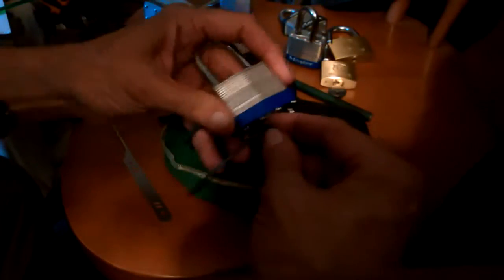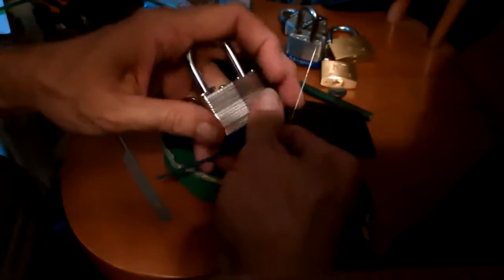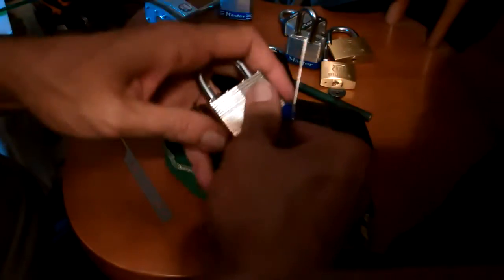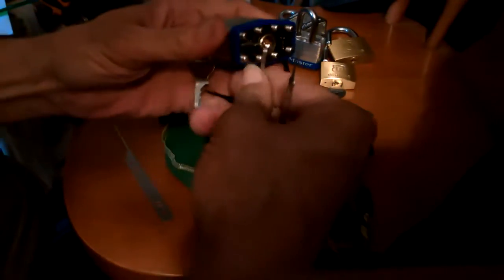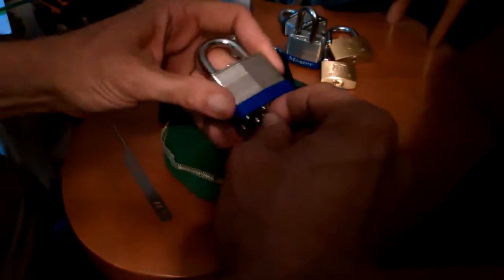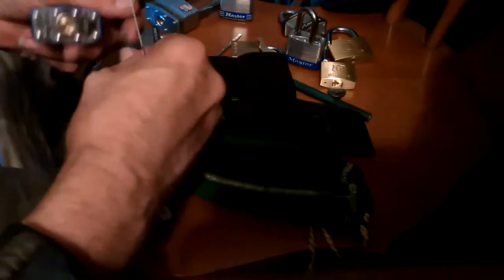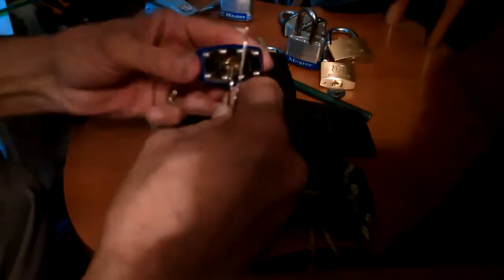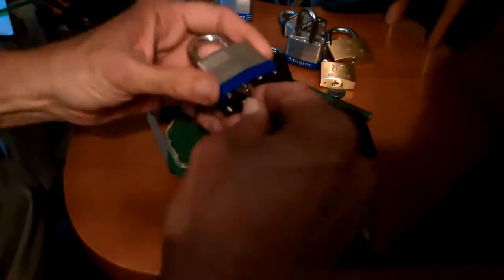(20) The sweet spot on the Chinese lock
Once you know how to open a particular lock, opening it up is easy. It's resisting the Bogota, but pop's easily with a short hook